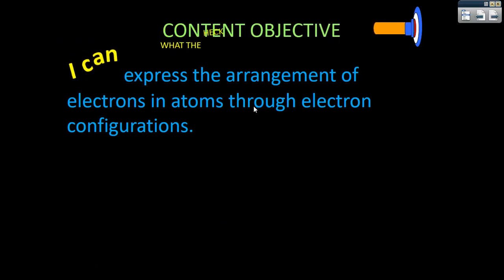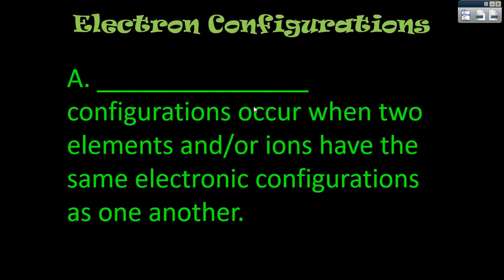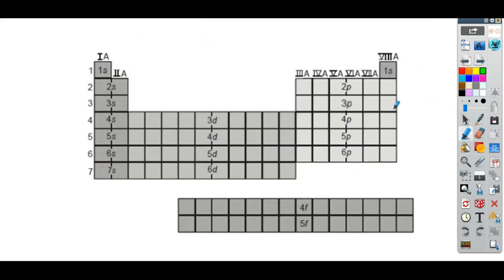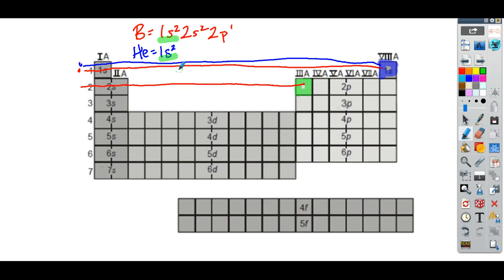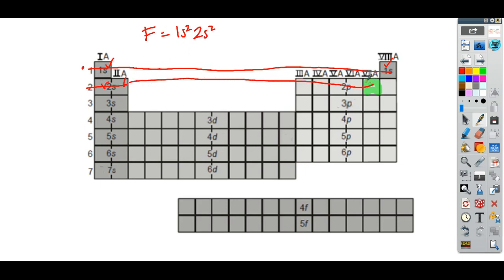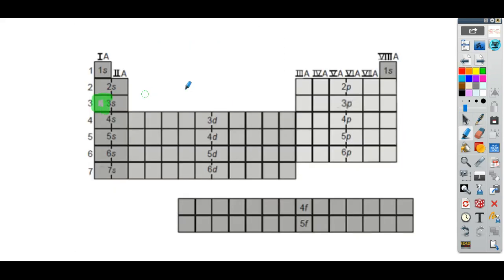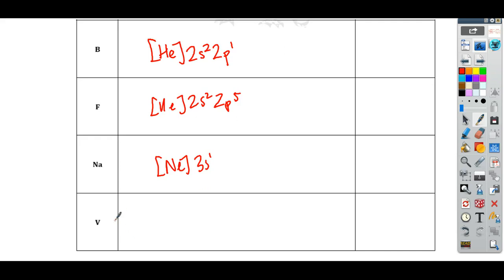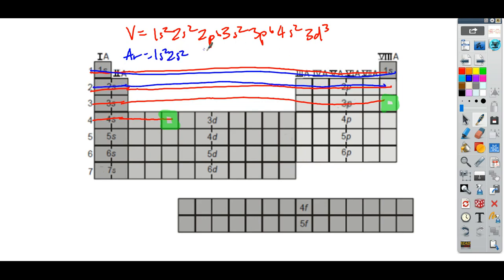Noble Gas Notation Configuration